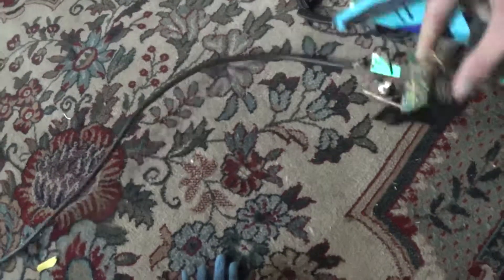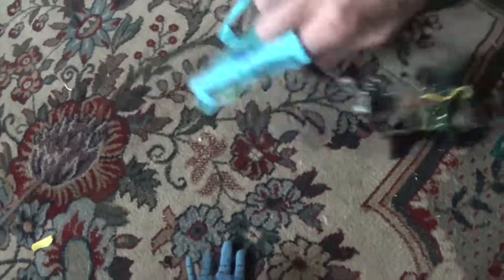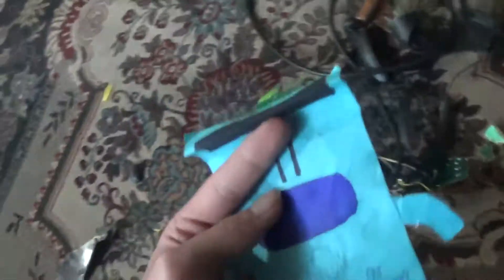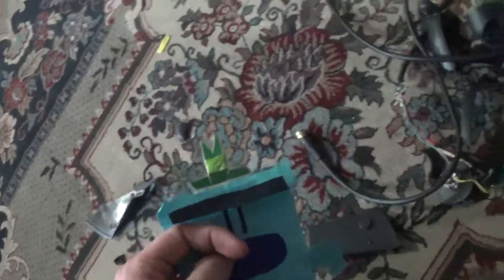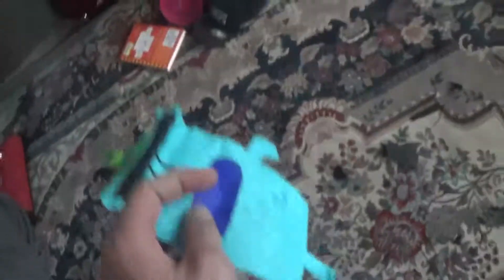Raging continues part 2/9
This and the next videos are from Angry Grandpa destroys antenna. They will be edited into one big video soon.